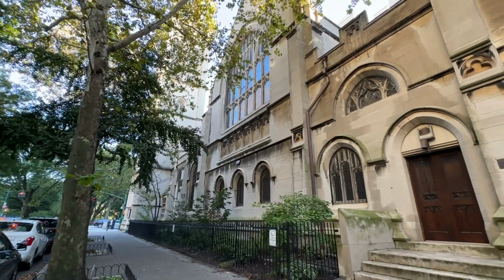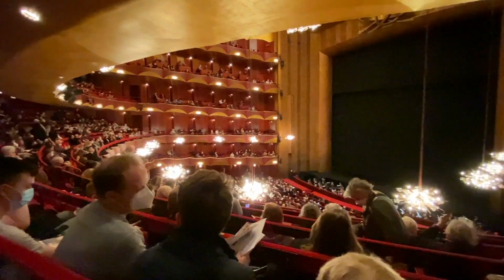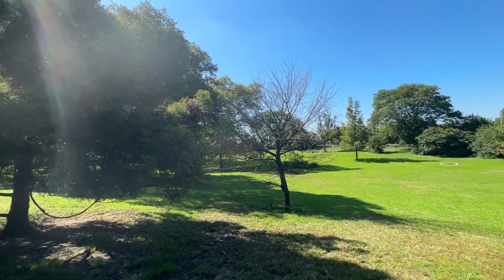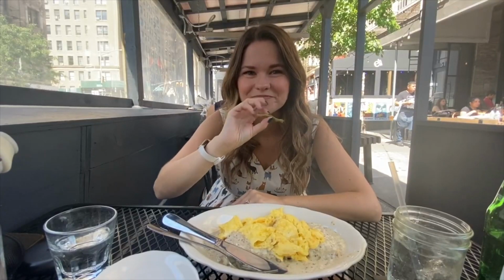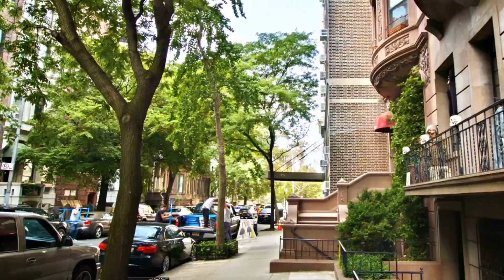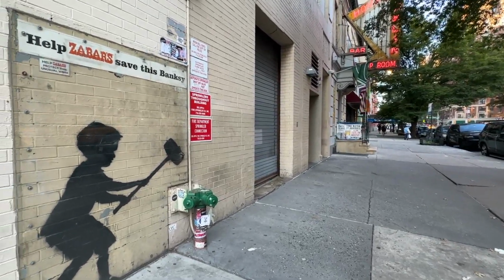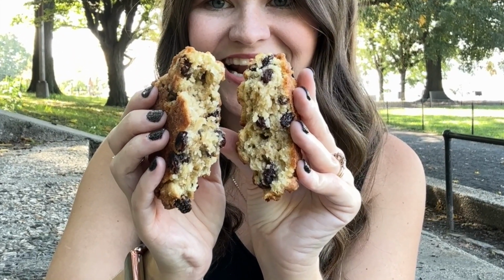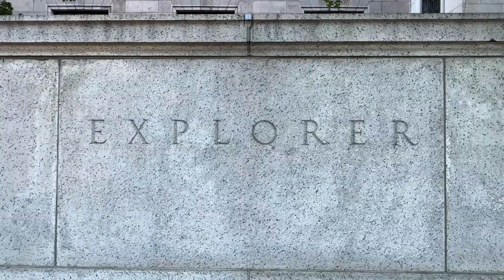NYC Guide: Upper West Side | Culture, Nature, Good Eats, & More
In the seventh episode of my NYC Guide series, I show you the best things to do on the Upper West Side. We visit Lincoln Center, Riverside Park, Jacob's Pickles, Banksy's Hammer Boy, Levain Bakery & the American Museum of Natural History.

My Equipment:
Nikon D7500 DSLR Camera
Blue Yeti Microphone
Shure Motive MV88 Microphone
Zoom iQ7 Recorder
Rode VideoMic Go
Ring Light